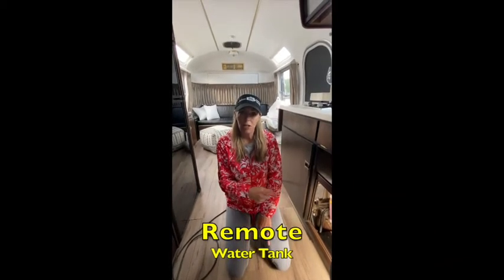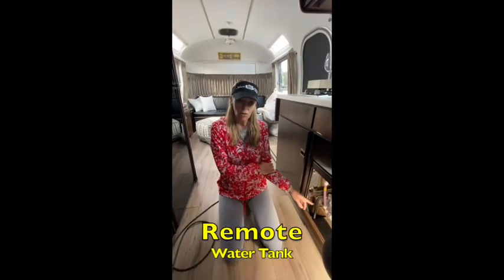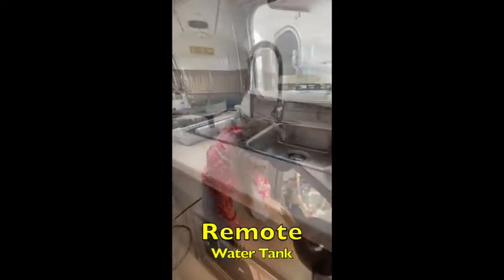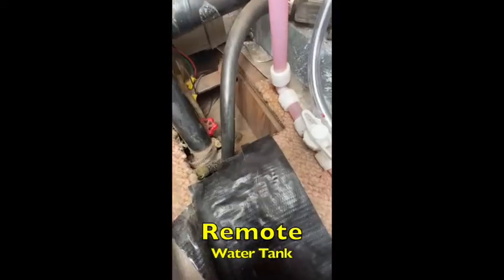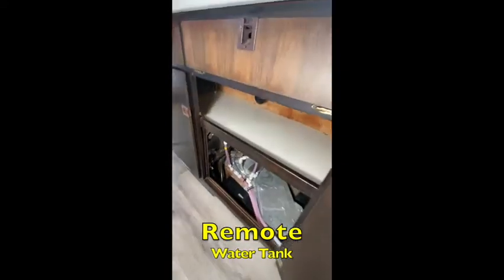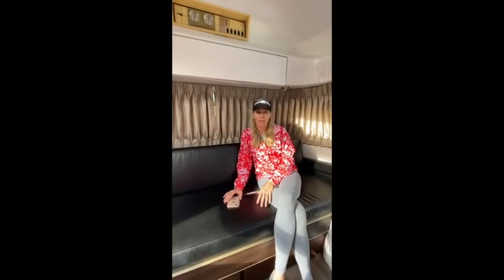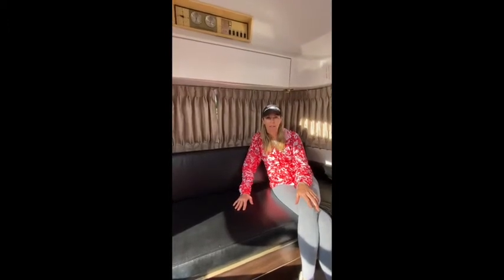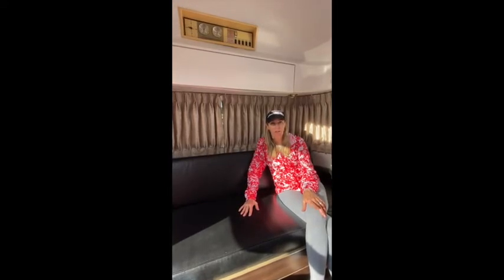Remote Water Tank Operation